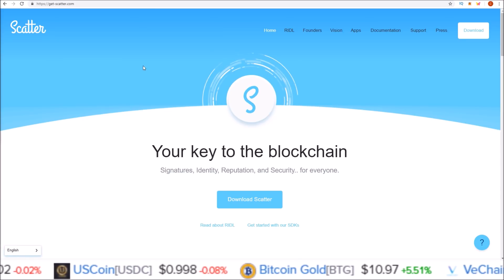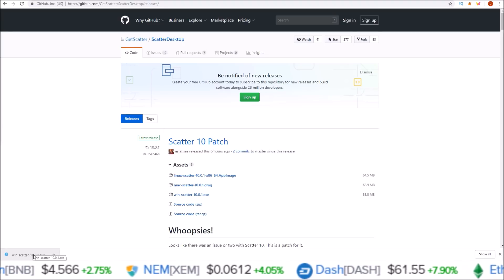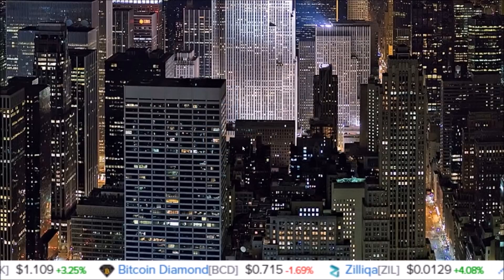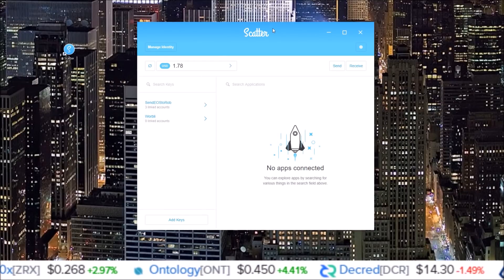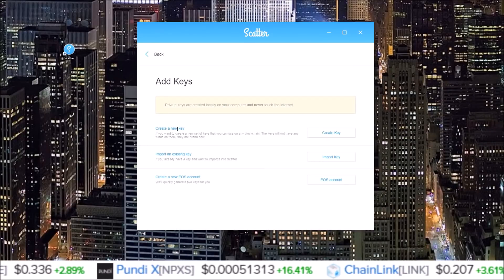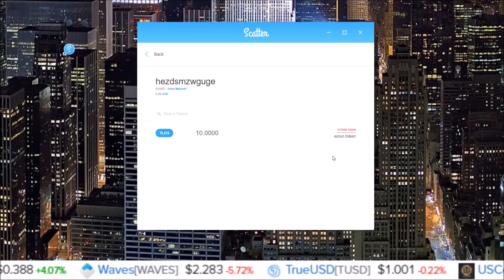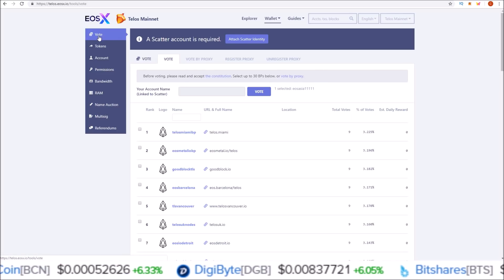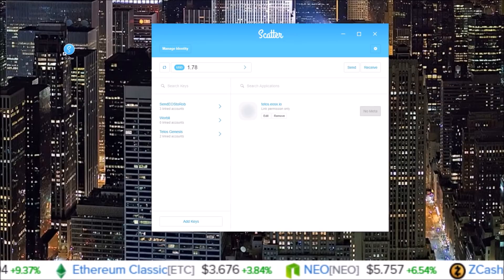Scatter Telos Setup - Claiming TLOS Using Scatter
Scatter 10 wallet setup for Telos.  How to connect your Telos account to Scatter and claim your TLOS.